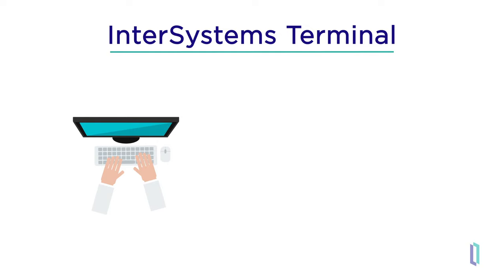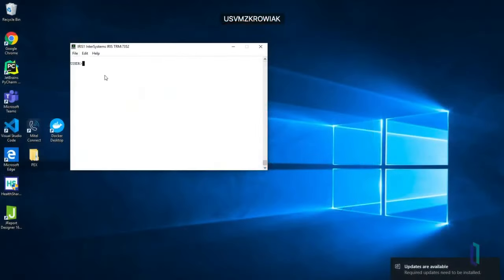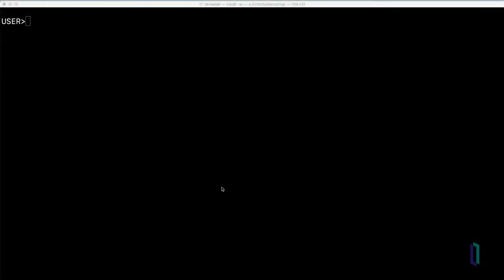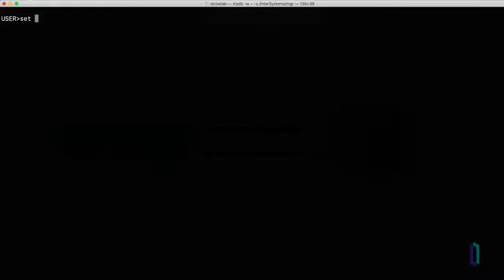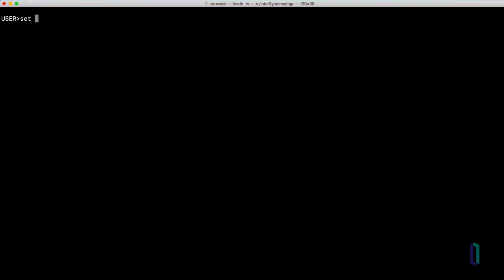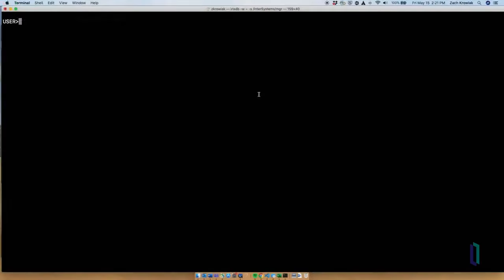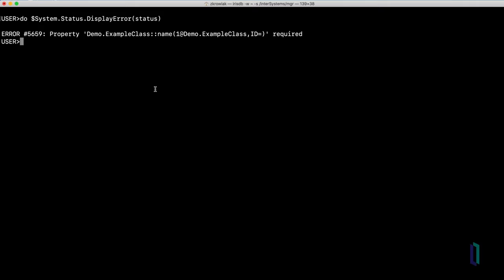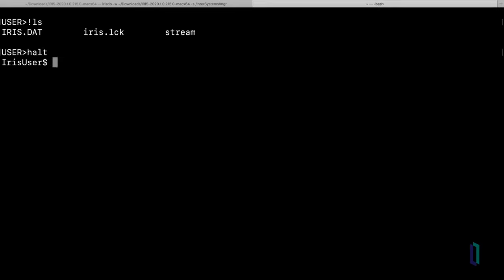Using the InterSystems Terminal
This video teaches the basics of how to use the InterSystems® command line interface to execute commands, including starting the Terminal, executing methods and routines, and exiting the Terminal.

💬 Questions?